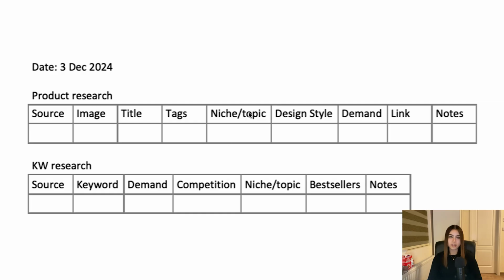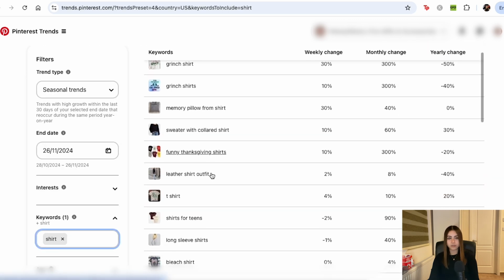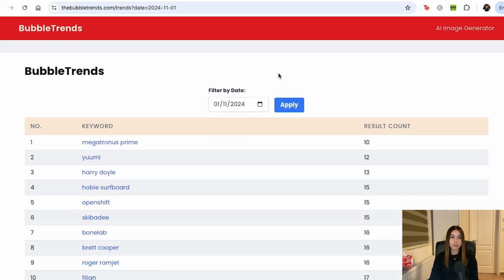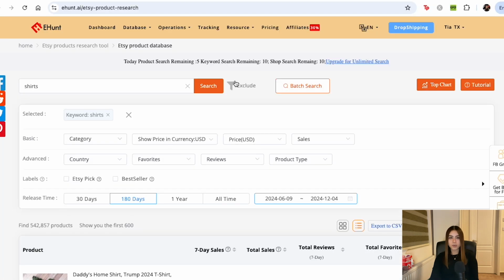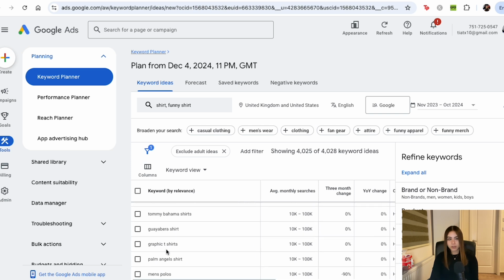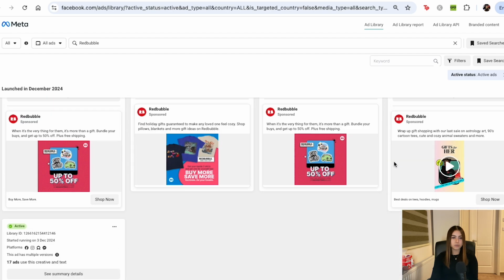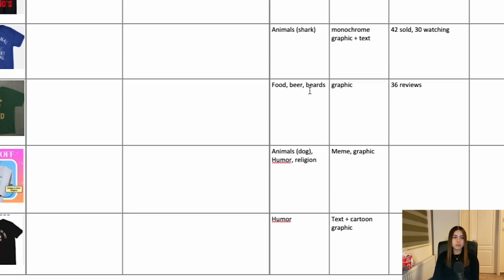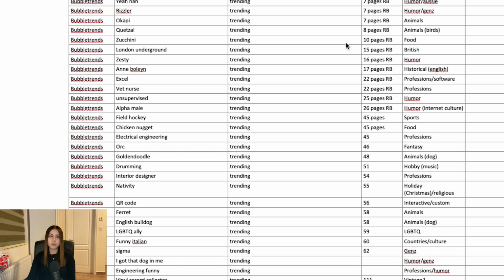How I Found Print on Demand Niches That Made Me $12,000 This Month For FREE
==Timestamps==
00:00 - Why POD sellers make no sales
00:35 - How I record my research
01:50 - Method #1.1
03:19 - Method #1.2
04:50 - Method #1.3
05:50 - Method #2
09:00 - Why I've switched to Kittl
10:48 - Method #3
13:17 - Method #4.1
14:34 - Method #4.2
15:14 - Method #4.3
16:36 - Method #5
18:45 - Method #6
21:04 - FINAL RESULTS
25:33 - What's the best research method?

SEO: print on demand for beginners, free traffic, how to sell print on demand free, e-commerce organic traffic, top print on demand marketplaces, tiatx, tia tx, kittl discount code, print on demand tutorial, best print on demand niches, unsaturated niches